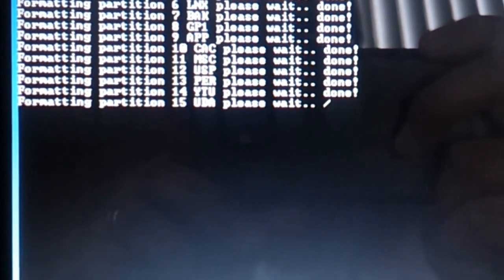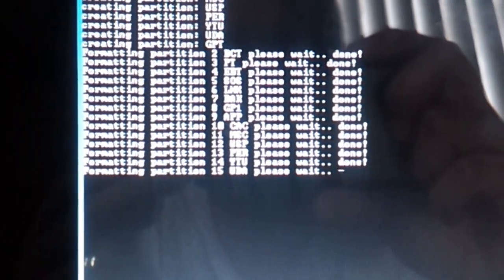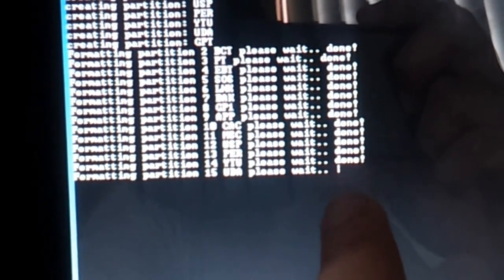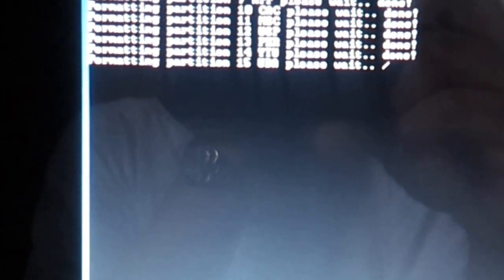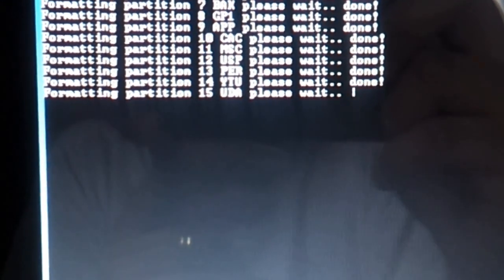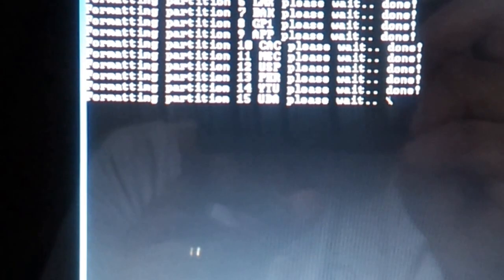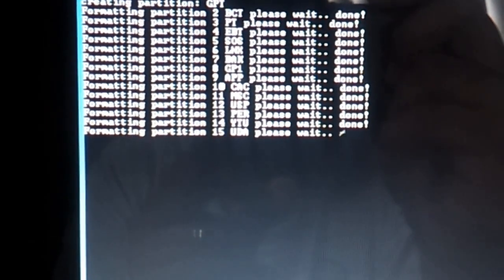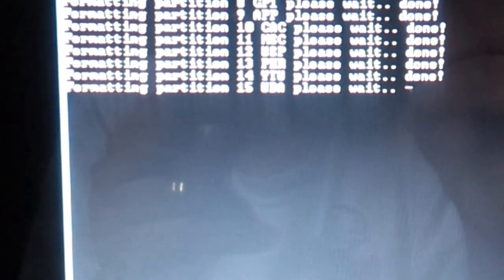Unbrick Asus transformer TF101 with EasyFlasher windows 8 (5)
How to Unbrick your asus transformer tf101.
I want to give credit to whitekindey @ xda for a great tool that works.
Please, this video is purely on my experience and using my own gear.
If you do brick you TF101 I should not be held responsible and you should do this at your own risk.

NOW download this here

1.  EASYFLASHER with Asus 9.2.17

First take out the driver signature security from windows 8 -

Second plug in your device to your computer and put into APX mode {hold power and volume up for 15 sec}

Look at the device manager and install the APX drivers

Put the Official ASUS rom in the asusupdate folder.
Make sure you use the 9.2.1.17
TURN THE VOLUME UP ON YOUR COMPUTER!
This is the only way that you will know if you successfully know if you are into APX mode

Put your computer again into APX mode.{1st time to load drivers, 2nd to unbrick}
Start Easyflasher and click on either SBK.. I used SBK2
Click on Unbrick/ Flash Rom

WAIT AND BE PATIENT...Make sure your transformer has enough battery to get through this. It would be around 15mins {that's my computer}

And That's IT!! I Hope this helps you coz it did for me!